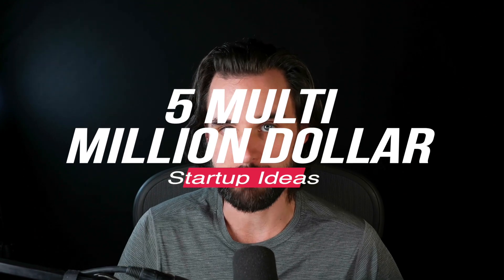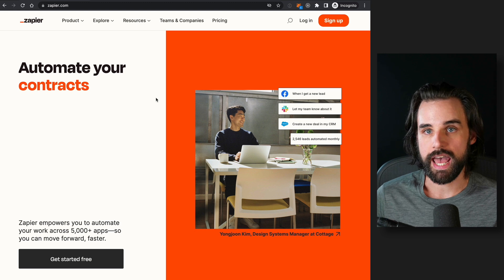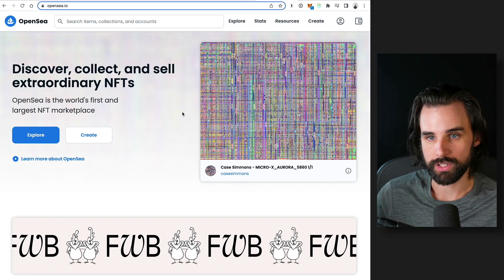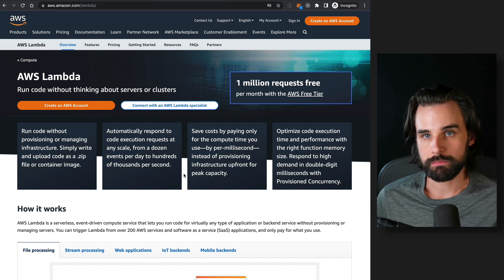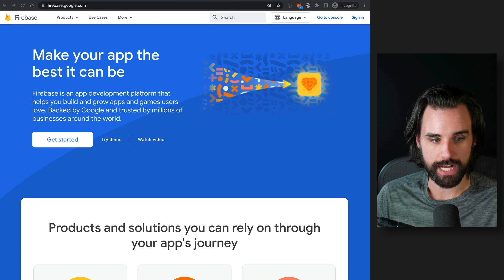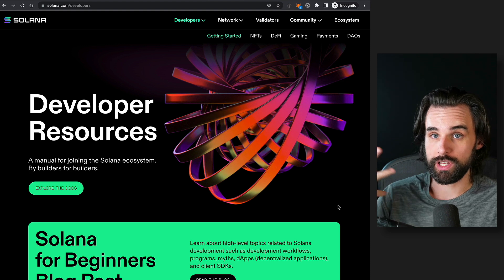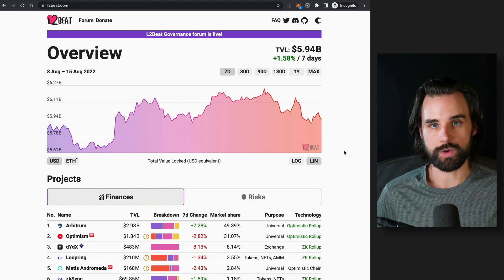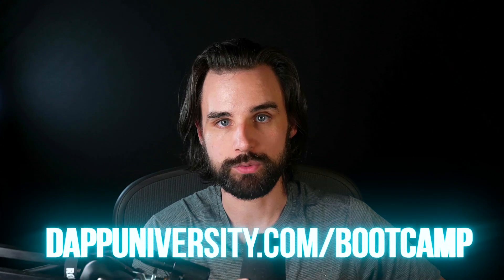5 MILLION Dollar Startup Ideas for Web 3.0 Devs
00:00 intro
01:52 Idea #1
04:55 Idea #2
06:54 Idea #3
08:43 Idea #4
10:59 Idea #5
13:01 Conclusion